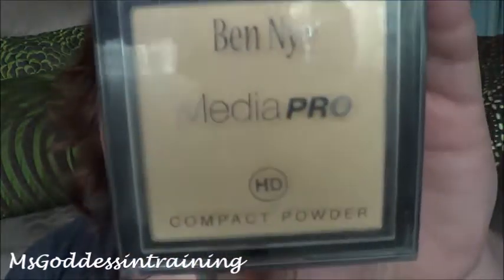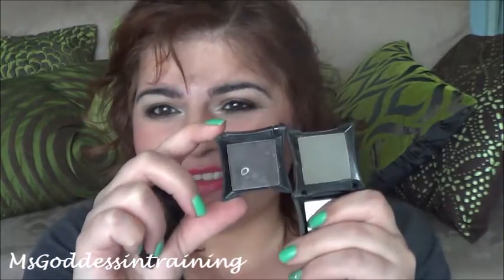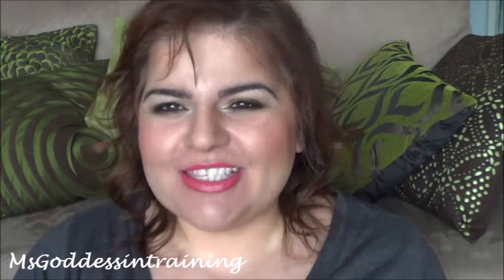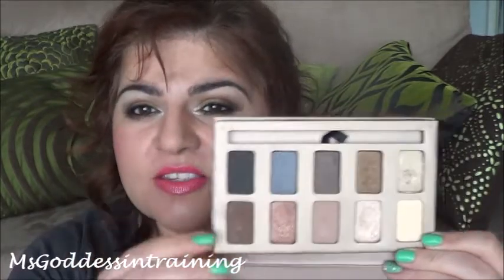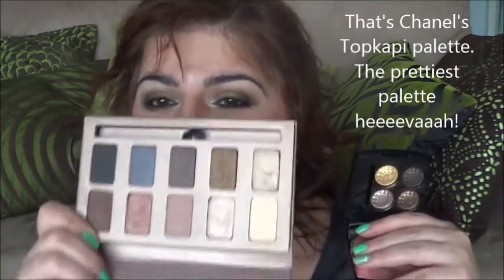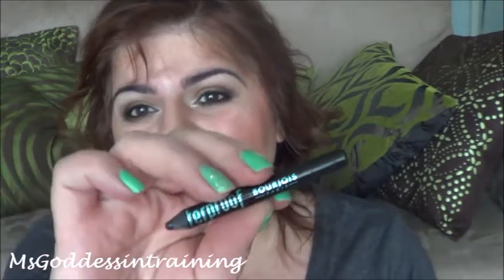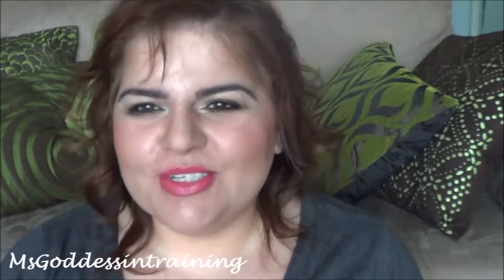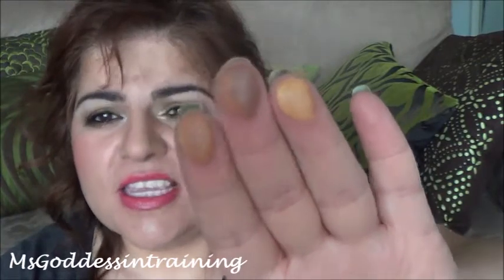Tag | All About Eyes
Hey you read me, there is important info down here...

Get cashback for your purchases! Australia's answer to Ebates!

iHerb: You can get a $10 discount on your first order over $40(or $5 for under $40) you can use the following code: QEZ429 or click this

Peace, Hugs and Chocolate
Ayshxo

Note: all products shown have been purchased by me, given as gifts from family or friends or GWP from stores. All opinions expressed are my own, so there!.